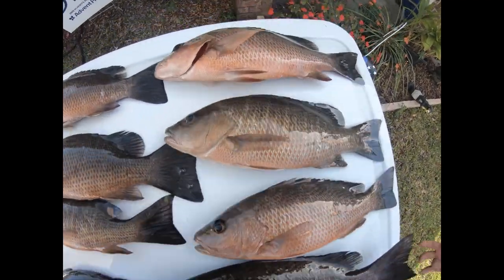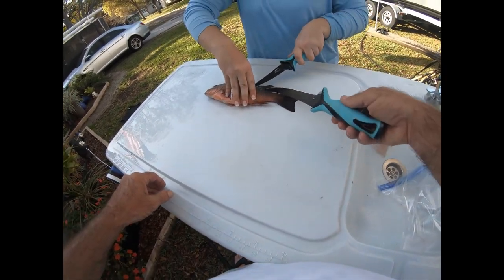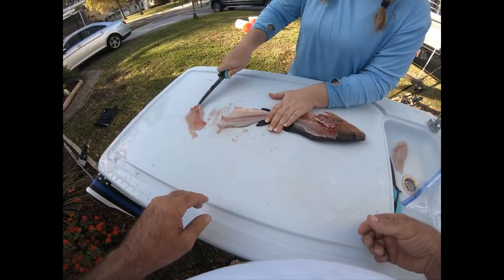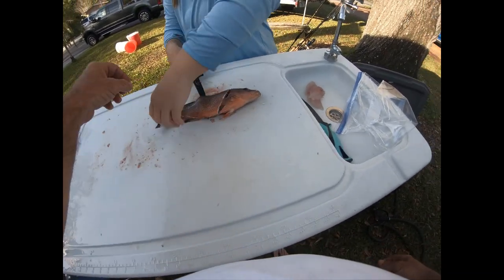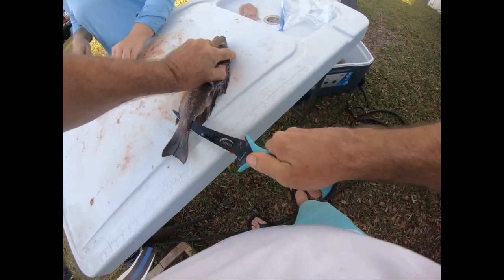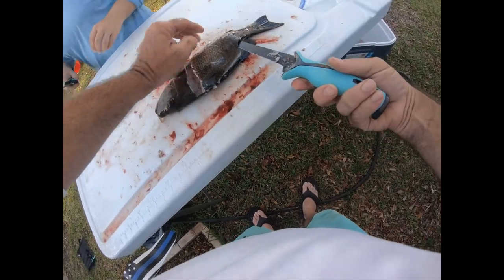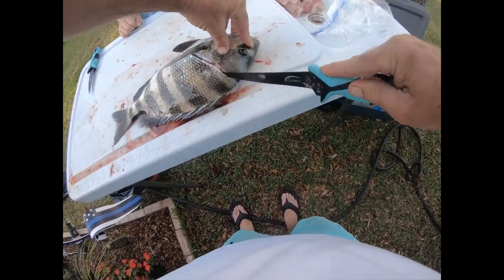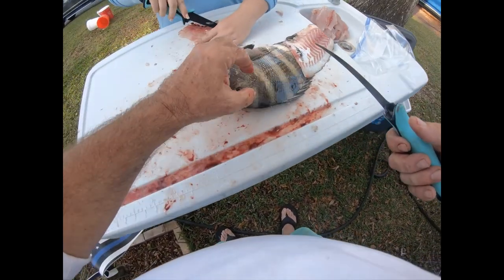Teaching Daughter to Filet a Mangrove Snapper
Scott is teaching his daughter how to filet her first Mangrove Snapper.